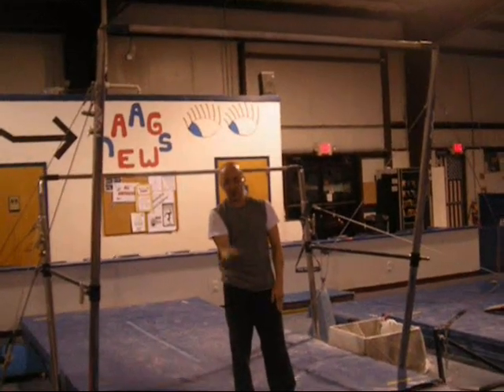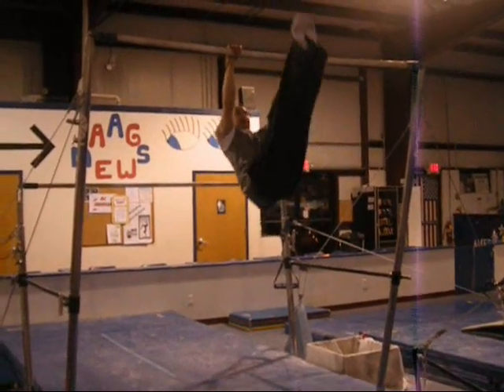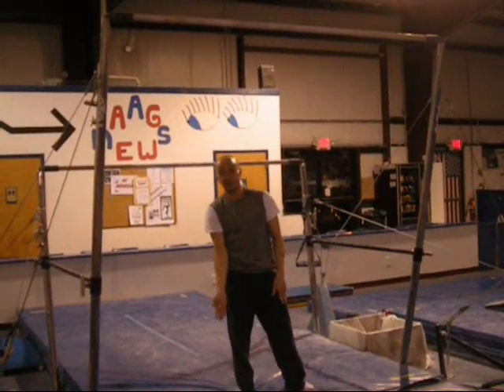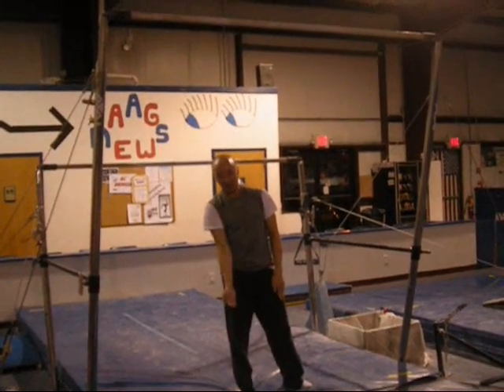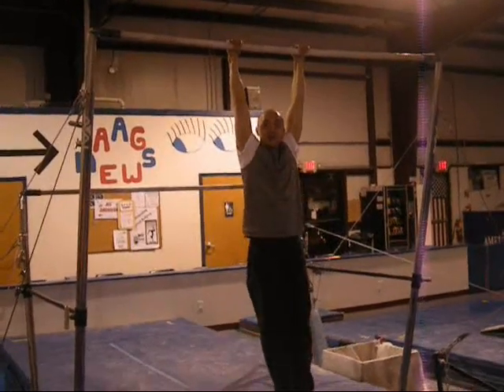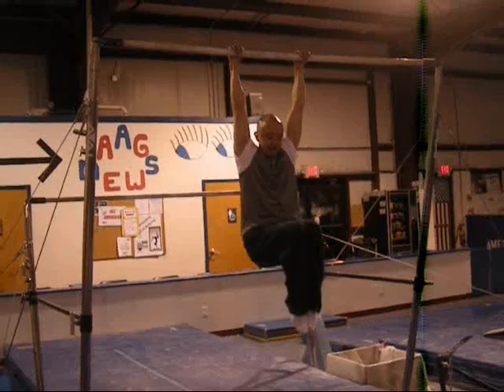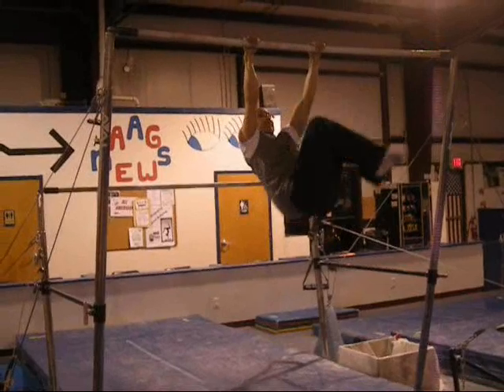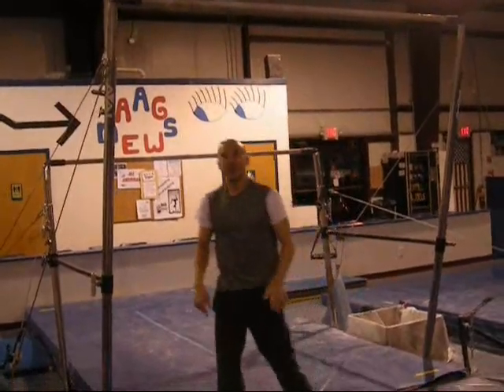STOMACH/CORE CONDITIONING EXERCISES ON BAR (Gymnastics/General Strength)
My channel has videos on gymnastics and fitness, including training, workouts and tutorials.  There are also videos of parkour, free running and cheerleading.

I am a gymnast and gymnastics coach for 20+ years and still enjoy this awesome sport.

gymnastics still rings training abs stomach core routine workout